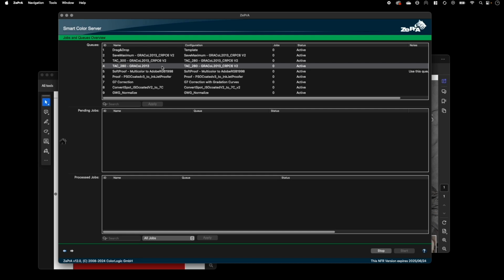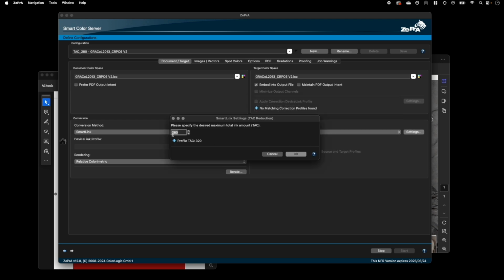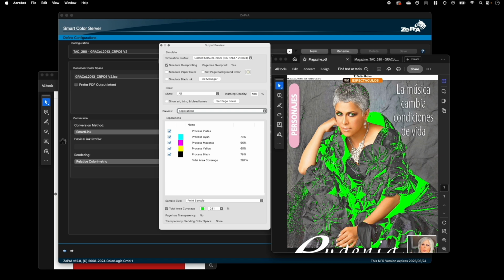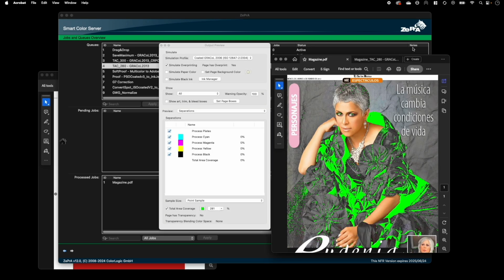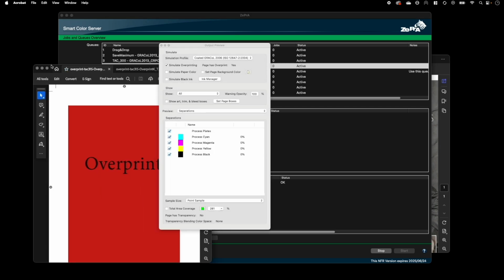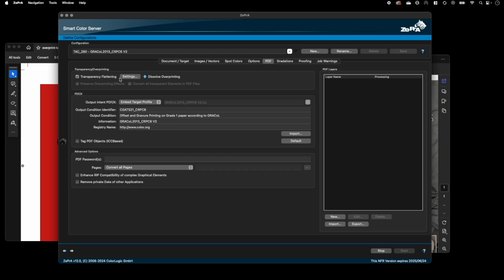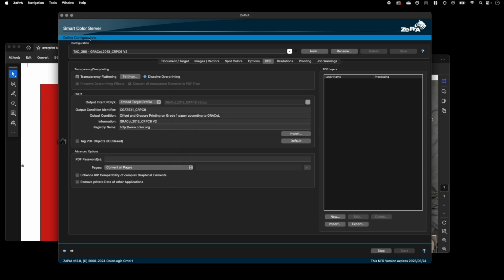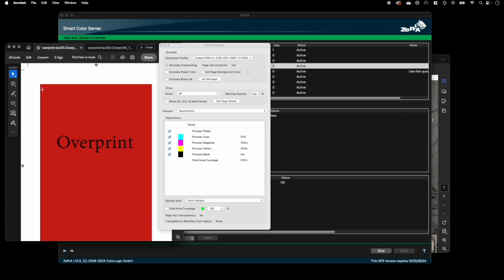Optimize Total Area Coverage TAC Tutorial - ColorLogic ZePrA Sample Workflows and Configurations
Optimize your printing process by reducing the Total Area Coverage (TAC) in your files with this detailed tutorial. Learn how to convert and adjust your files to improve stability on press and prevent ink bleeding.

This video is part of a comprehensive series demonstrating various workflows tailored to common use cases. Each chapter includes dedicated sample files and ZePrA configurations for practical application and testing. Please note that ZePrA version 11 or higher is necessary to utilize these configurations effectively. Familiarity with ZePrA's functionalities is recommended, with beginners encouraged to start with our introductory guide, "Getting Started with ZePrA."